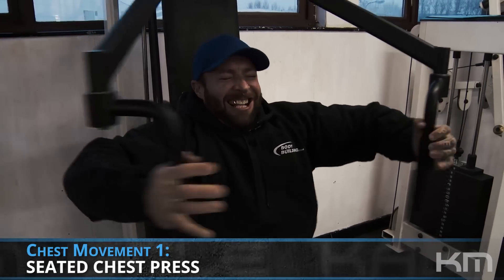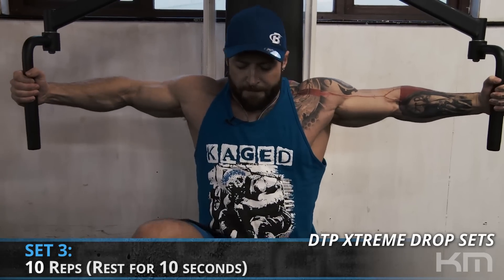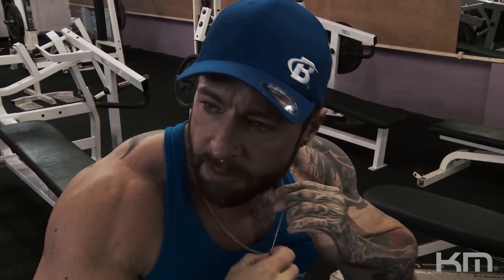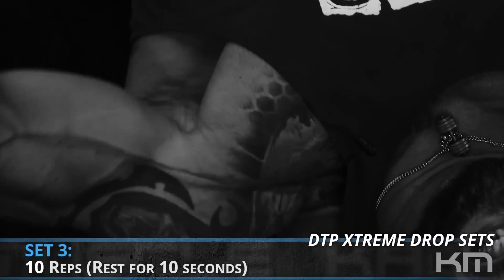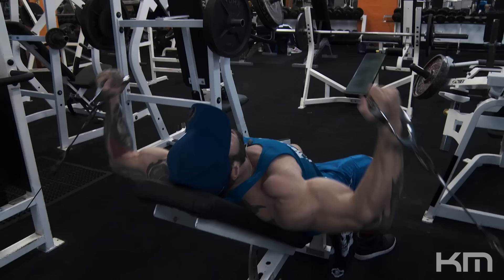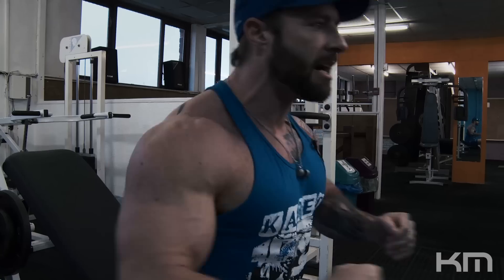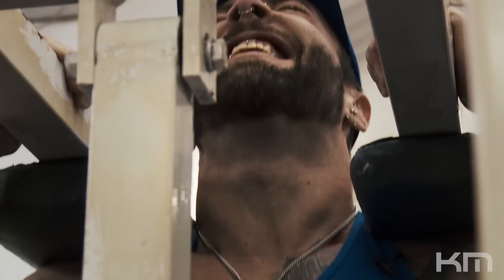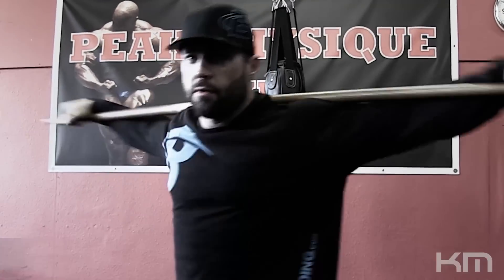Chest and Calves Workout | Kris Gethin's 4Weeks2Shred | Day 19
We have 3 body parts to tear down today. Chest and calves will be trained, in that order, together. Later, we will target upper abdominals separately.

A compound movement in the way of seated chest press will be performed first in an explosive manner to engage as many muscle fibers as possible. Bare your teeth, get psyched up inside, bring your adrenaline to the surface, and make this chest torture the best yet. Picture wire cables strung from the center of your sternum and spread across to your upper arms. Imagine them pulling your upper arms together as you press each movement and then stretching again when you perform the negative.

For each exercise, you will do 1 set of 10 repetitions. For the second set, you will again do 10 reps, rest for 10 seconds, drop the weight and then do another 10 reps. For the final set, do 1 set of 10 reps, rest for 10 seconds, drop the weight and immediately do 20 more reps. Rest for 20 seconds and do 10 more reps at the same weight.